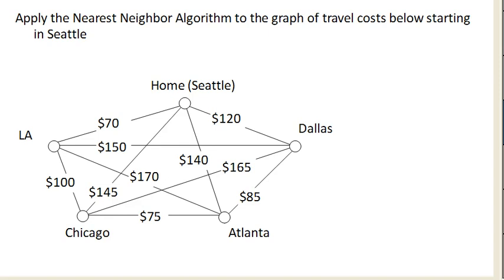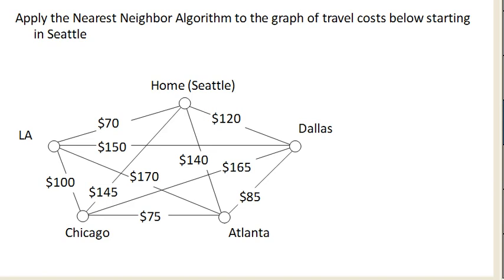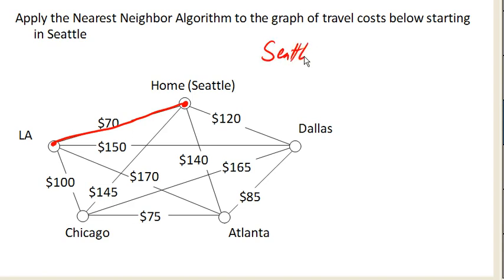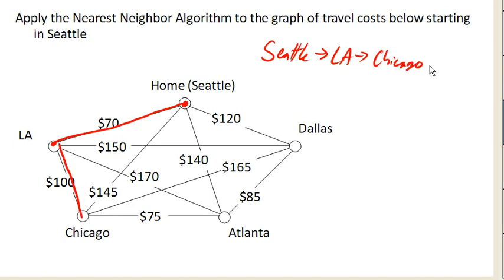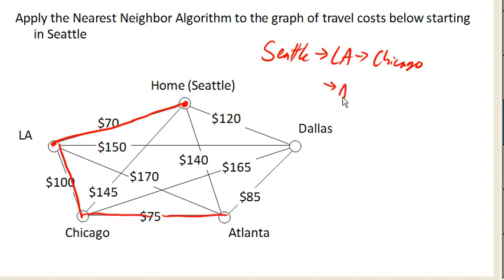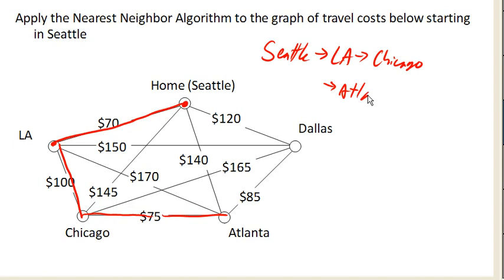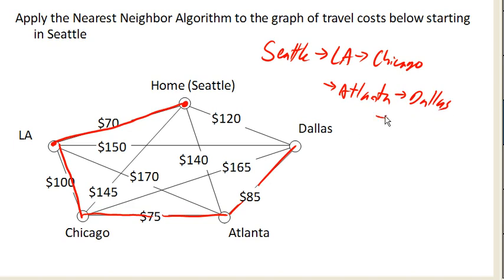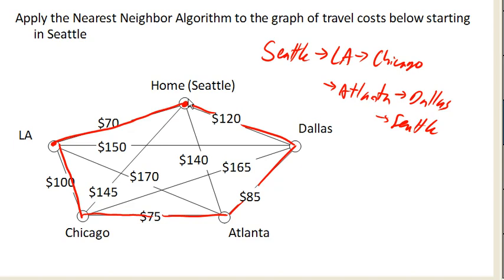Nearest Neighbor ex2